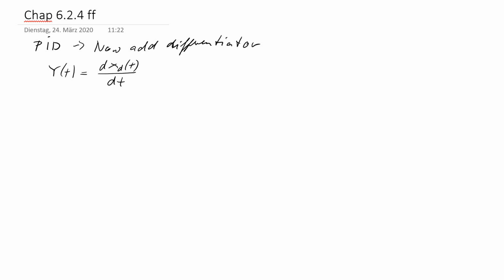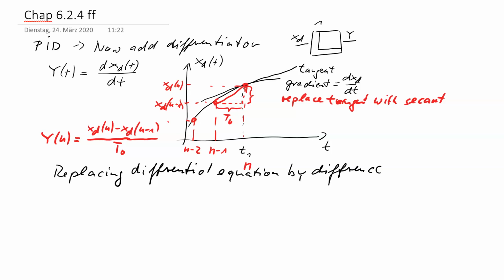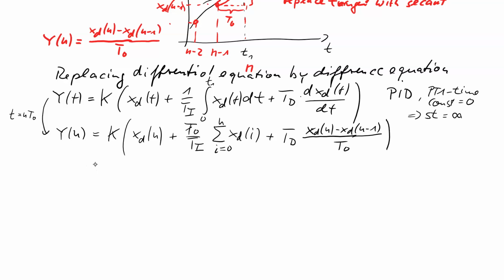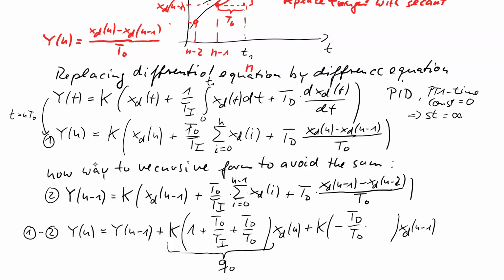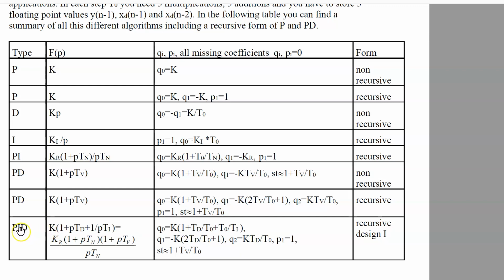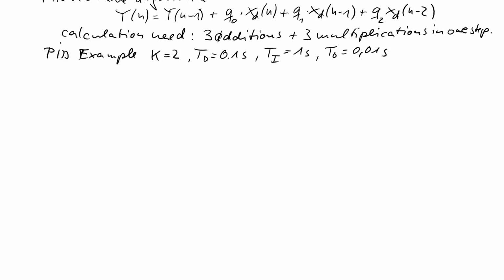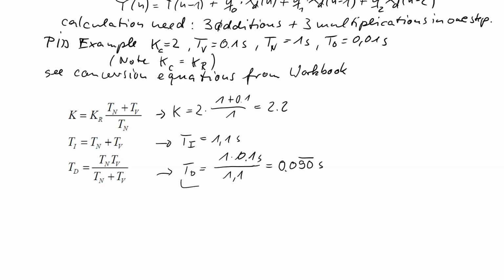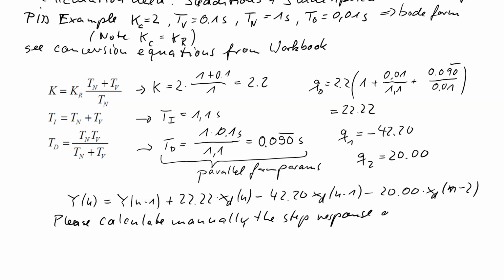CSII 7 Chap 6 2 4ff T7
D- part conversion of PID, recursive PID algorithm